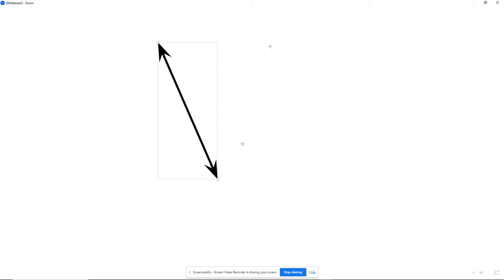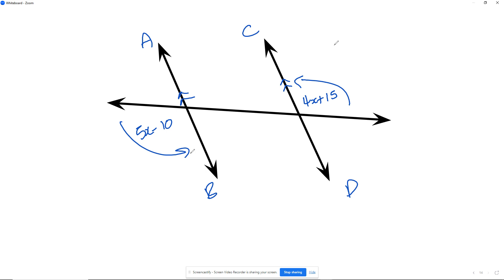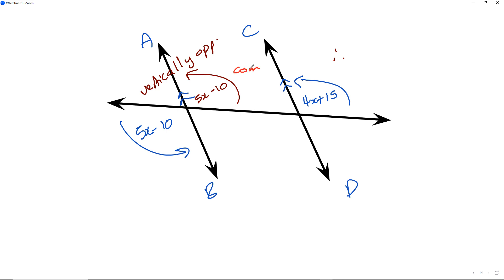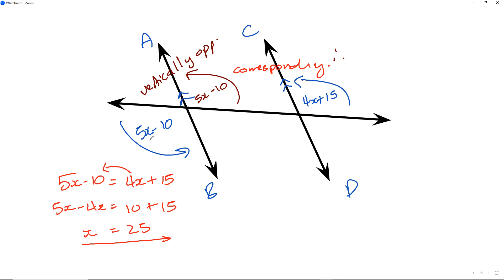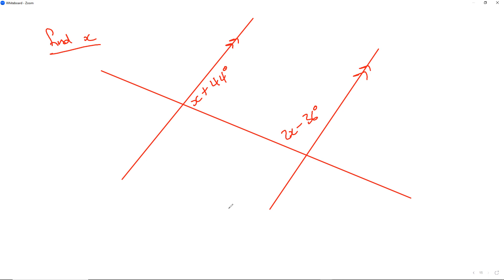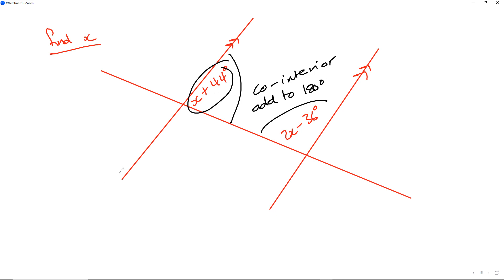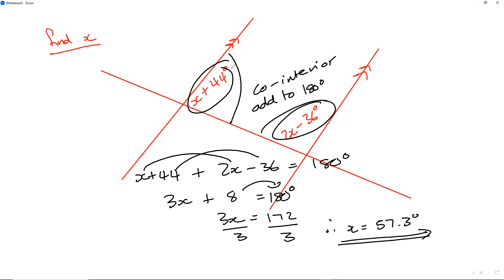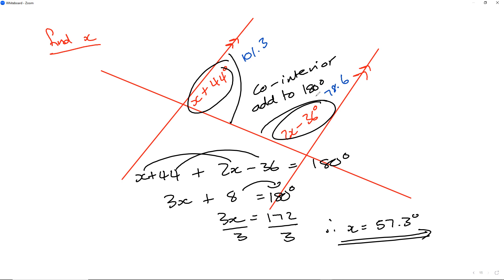Parallel lines Angles and Algebra